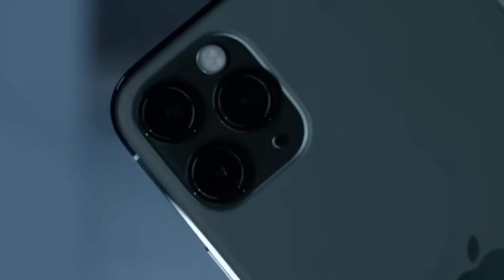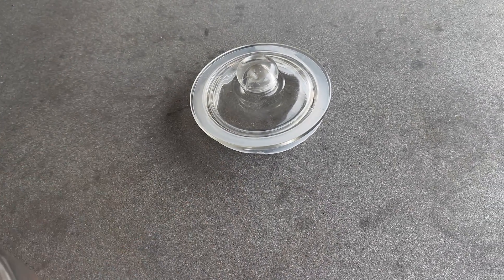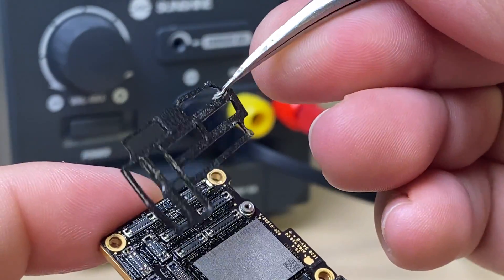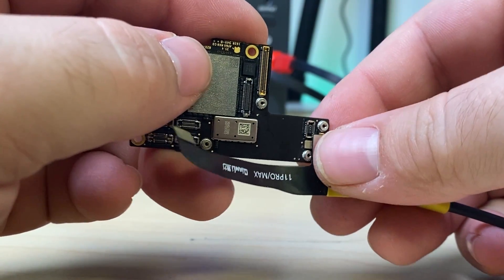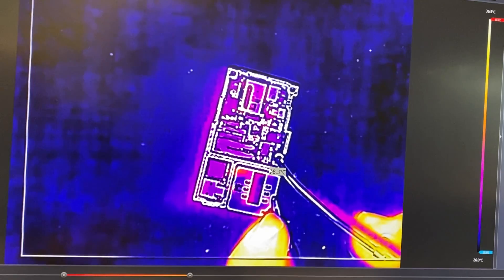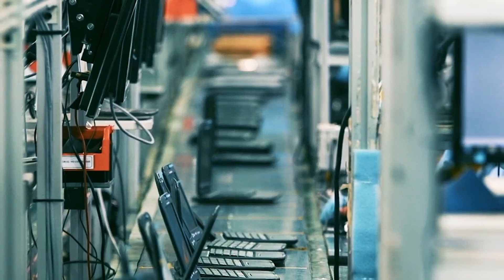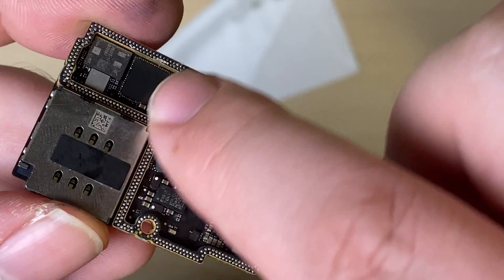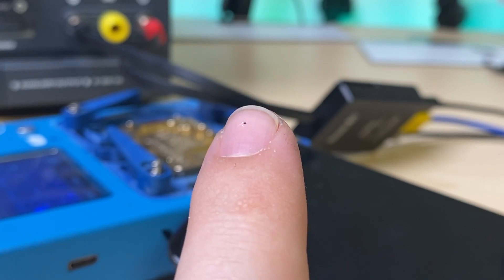How To Find a Short on an iPhone Motherboard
In this video I will go through my whole process of finding a short on this iPhone 11 pro max motherboard.